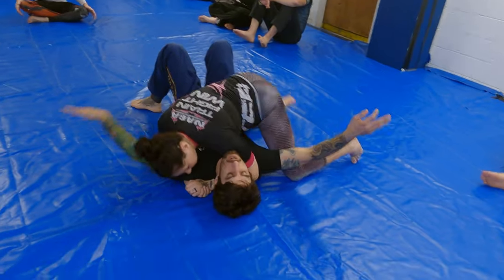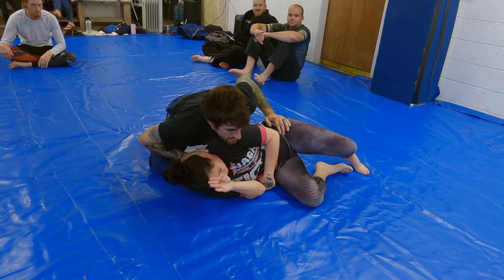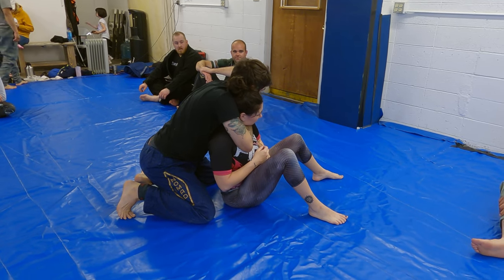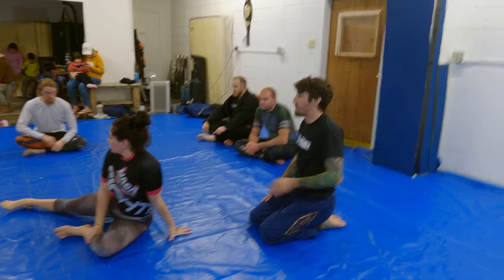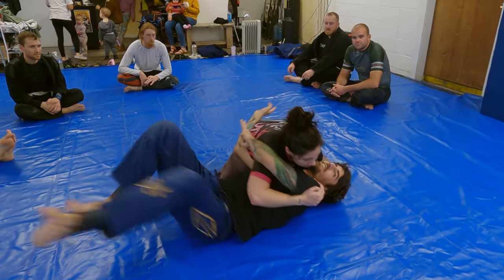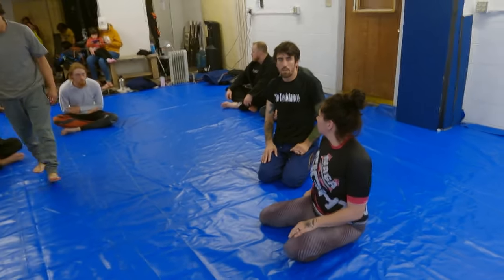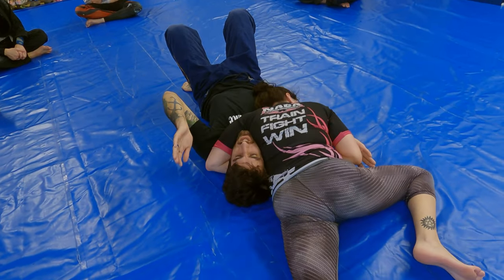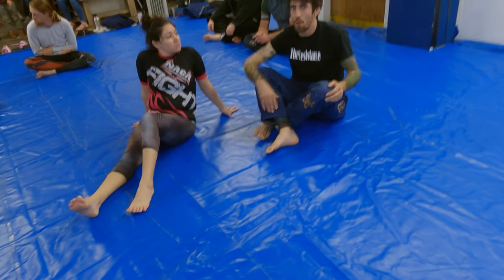Ghost to Back Mount Choke Sequence